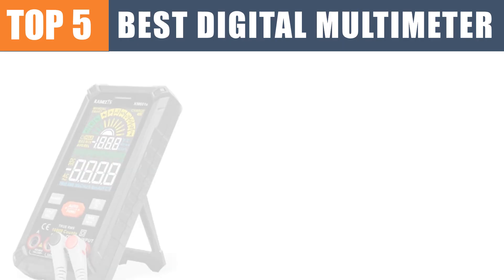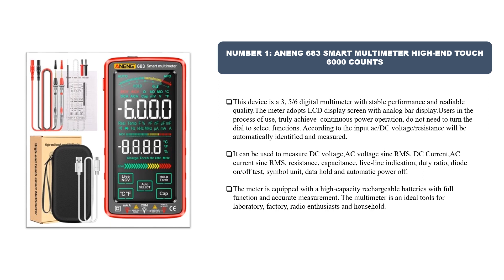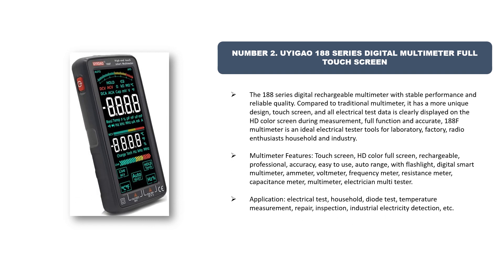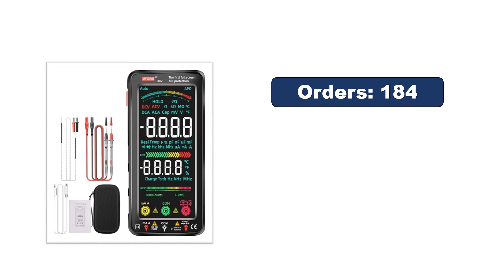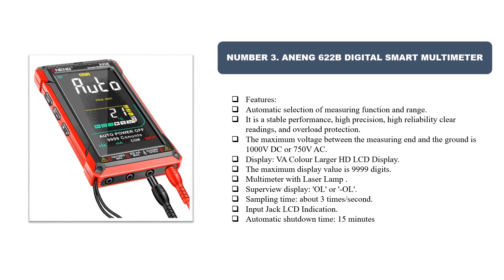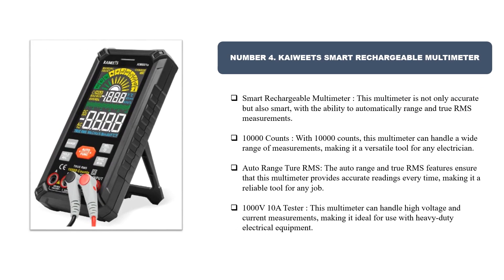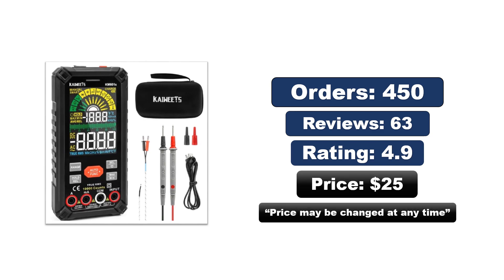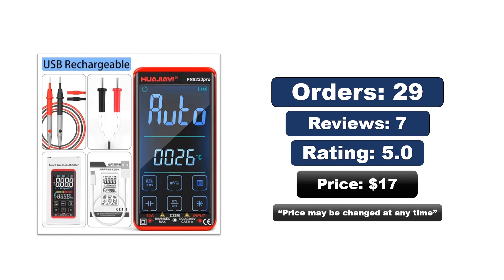The 5 Best Digital Multimeter In 2024 [Best Smart & Touch Screen Multimeter]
The 5 Best Digital Multimeter In 2024, Latest Smart & Touch Screen Multimeter
Top 10 Best Digital Multimeter For Mobile Repairing

Top 1. ANENG 683 Smart Multimeter High-end Touch 6000 Counts
Top 2. UYIGAO 188 Series Digital Multimeter Full Touch Screen
3. ANENG 622B Digital Smart Multimeter
4. KAIWEETS Smart Rechargeable Multimeter
5. HUAJIAYI Touch Multi Meter Automatic Smart Digital Multimeter